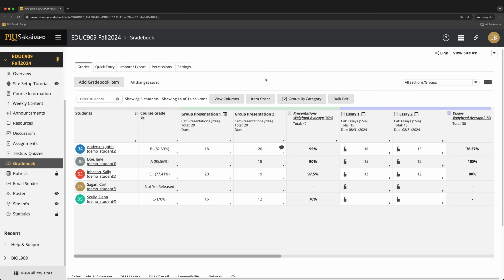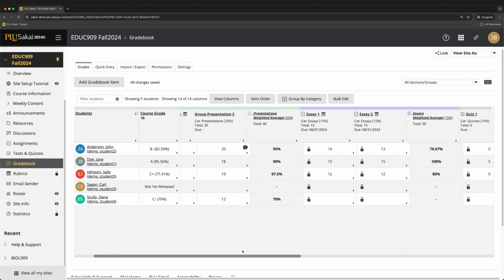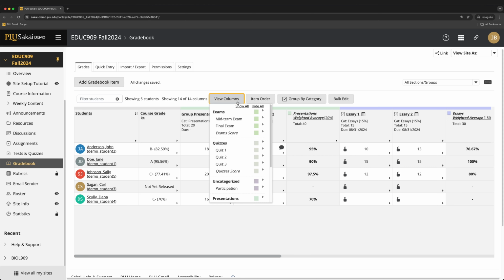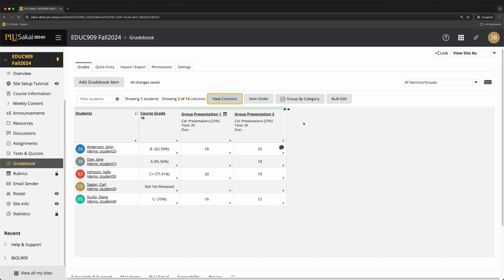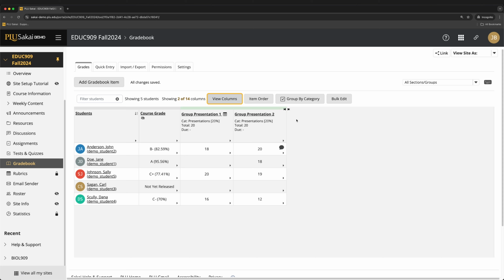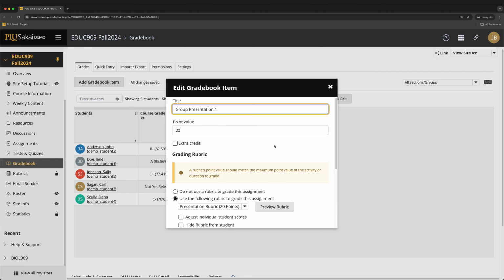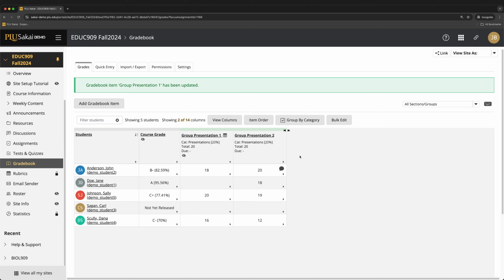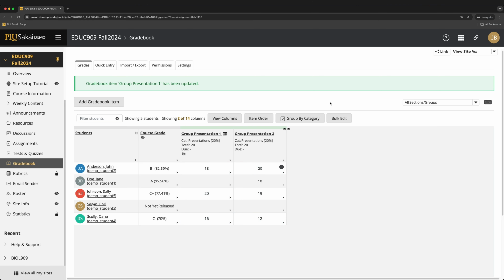Sakai Gradebook: Filtering & Organizing